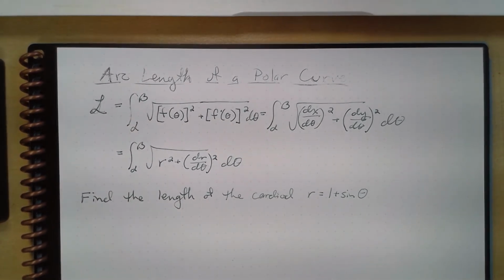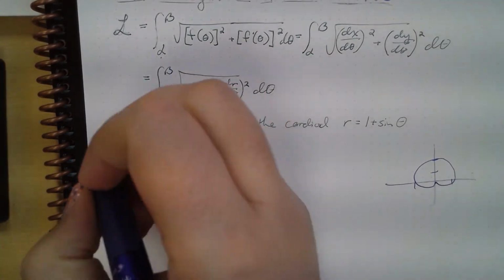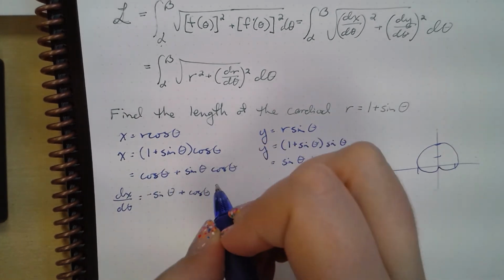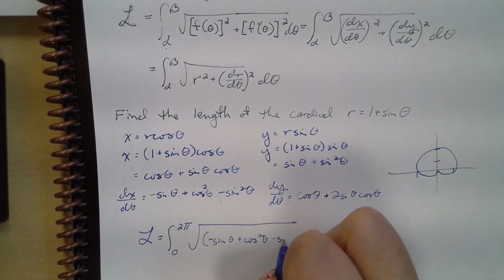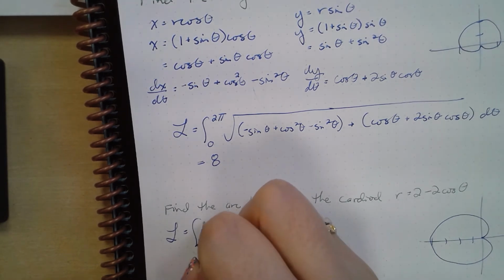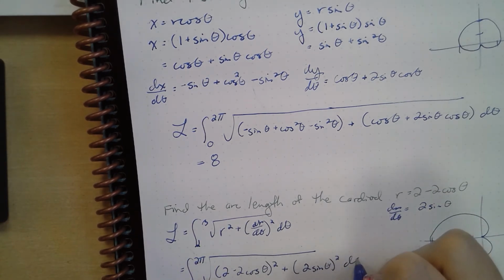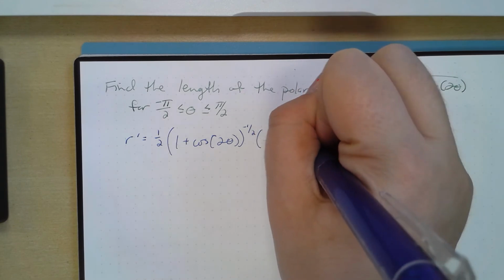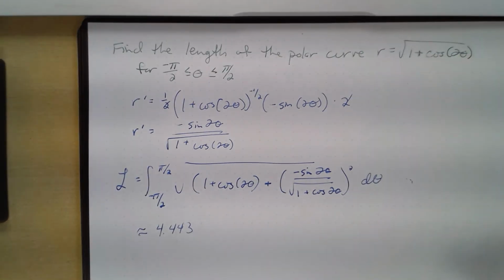Lesson 4 Area and Arc Length in Polar Coordinates Part 2